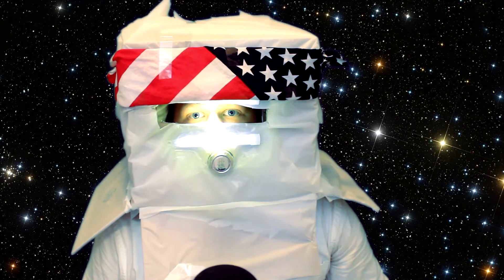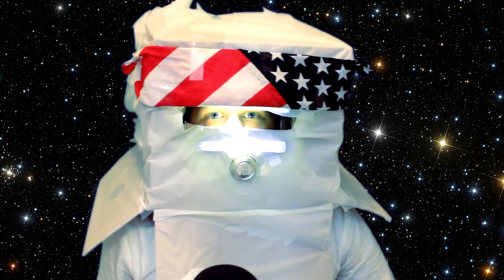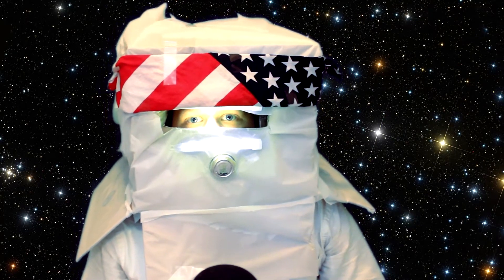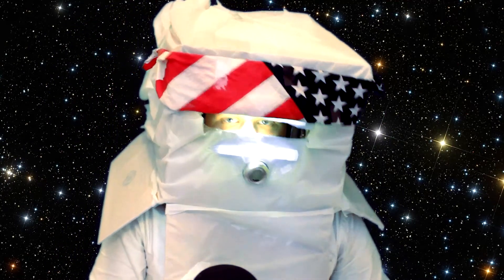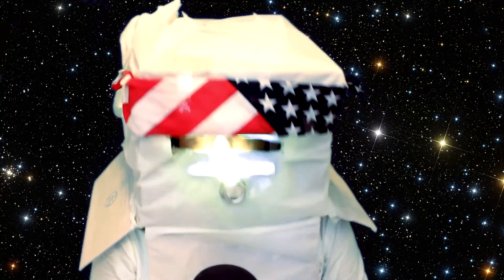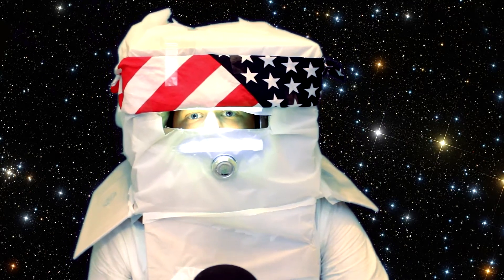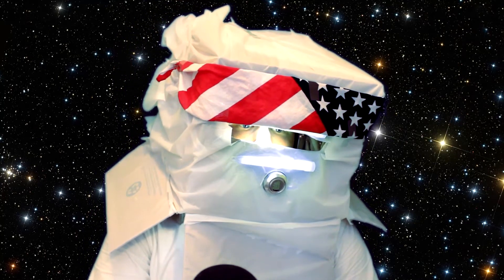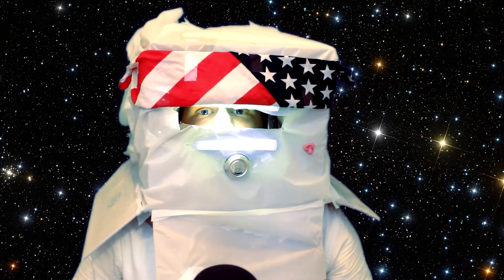[ASMR] Astronaut Dalton Prepares You For Moon Exploration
In this video I brief you about our mission on the moon. We ready ourselves to explore this big old rock. Keep your head up because we are going to make it back to earth.

Enjoy folks